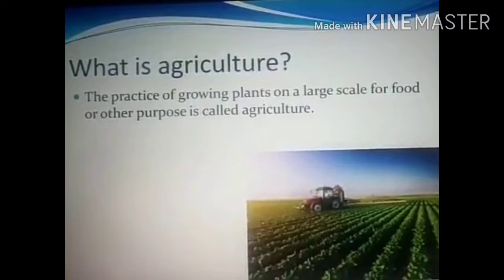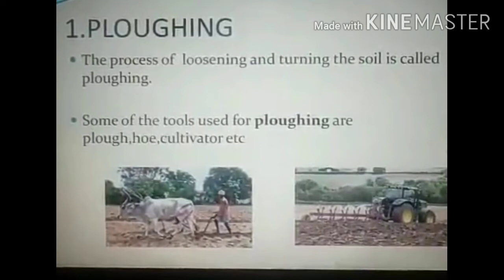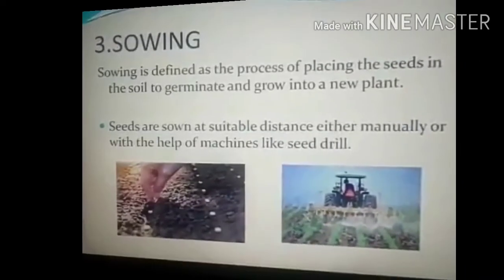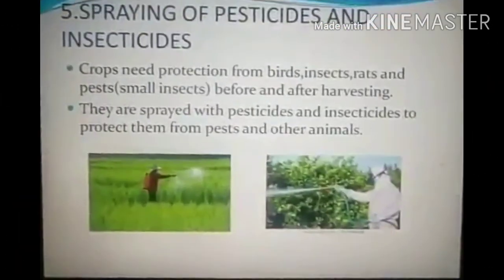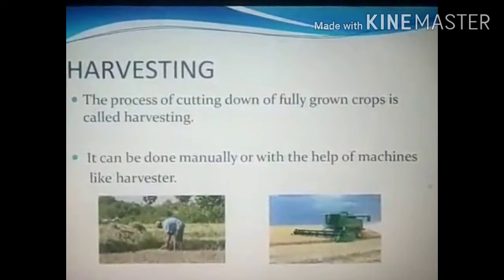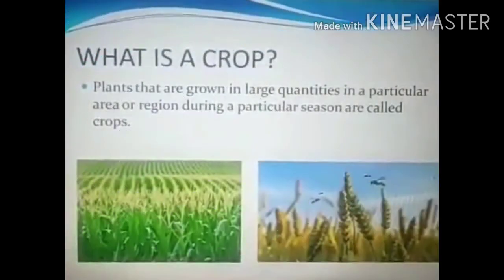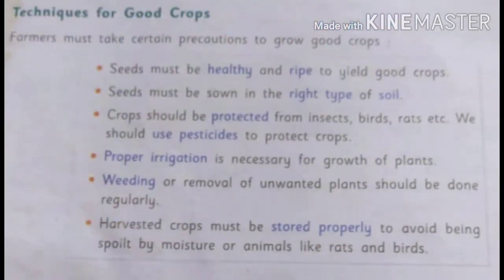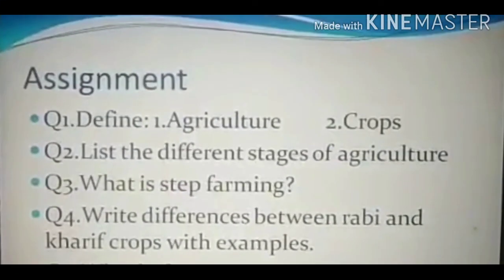Class-5 (General Science) Reproduction in plant